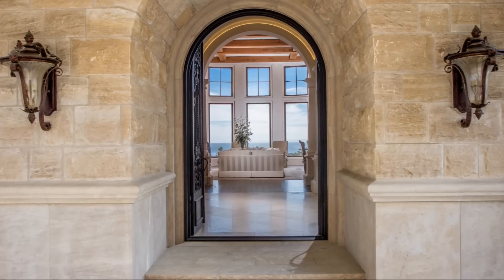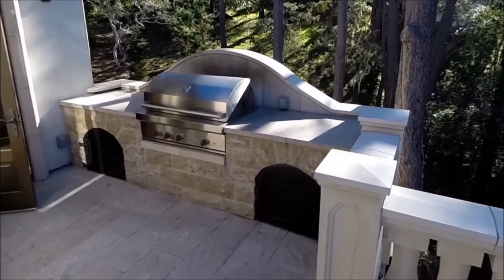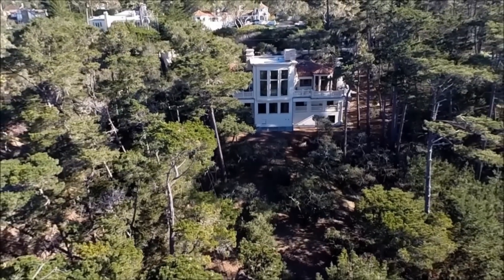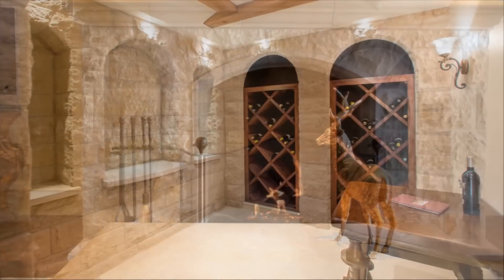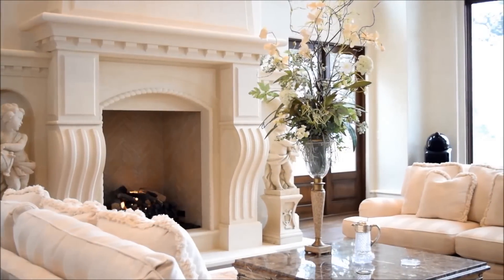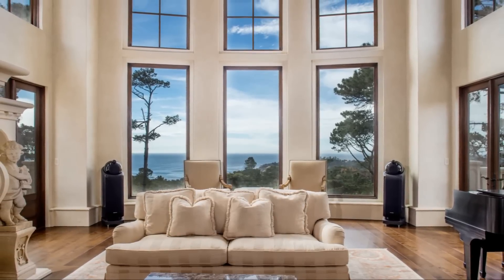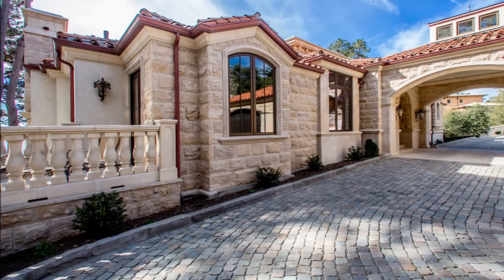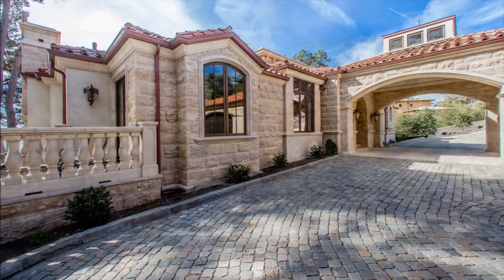1508 Bonifacio Pebble Beach, California 93953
1508 Bonifacio
Pebble Beach, California 93953

MLS#: ML81452759
Beds: 4
Baths: 7
Square Feet: 6,569
Garage: 2
Year Built: 2013

Status: Active 1508 Bonifacio
Property Description

“Vista del Mare” the very essence of the Pebble Beach lifestyle.

A unique offering for the global estate collector, coastal devotee, or golf enthusiast looking for a timeless European style Ocean Villa. Like a fine piece of art this magnificent stone manor radiates world-class ambiance with seaside lifestyle. This estate is located in the renowned Pebble Beach community, and next door to the #1 public golf course in the world. Enjoy world-class events such as the Concourse de Elegance, Pebble Beach Food & Wine Festival, and the annual PGA AT& T golf event. These distinctive events attract famous movie stars, celebrities and luxury connoisseurs. The prestige of these spectacular events adds to the value of being a homeowner in Pebble Beach.

Vista del Mare offers a rare opportunity for those with an appreciation for classic European architecture, and “state of the art” luxury amenities. Dramatic design features utilizing Limestone façade, authentic 400-year-old reclaimed French cobblestones, Mediterranean Roman roof tile, and 100-year-old reclaimed White Oak beams. Hand crafted limestone columns & baseboards, French style cross–sawn oak & limestone floors, and an impressive circular Limestone staircase. Even the most discriminate buyer will appreciate the exquisite custom design and architectural elements.

Perched above the Pacific Ocean and situated on a spacious lot Vista del Mar is minutes away from World famous Pebble Beach Lodge. This estate showcases approximately 6569 sq.ft. of living space, on 2 levels. Boasting 3 bedroom suites, 7 baths, library, private guest suite quarters, extravagant gourmet kitchen and family room combo, formal living and dining room, wet bar, 7 fireplaces, wine cellar, media/game room, and elevator. Four ocean side terraces provide impressive white water coastal views of Stillwater Cove, Carmel Beach, and Point Lobos.

Architectural design by the renowned local architect Jun A Sillano AIA of the “International Design Group.”